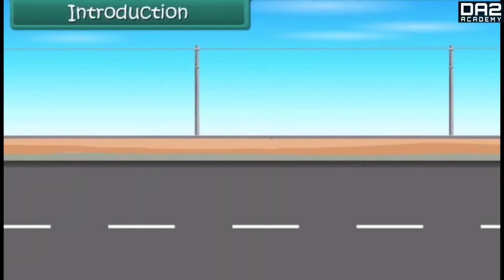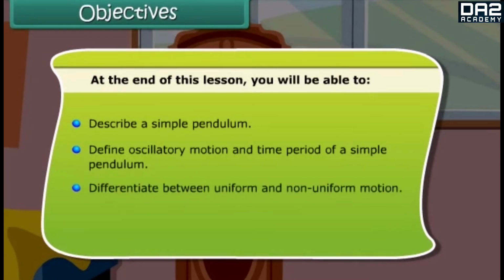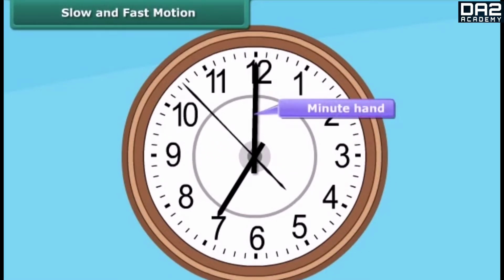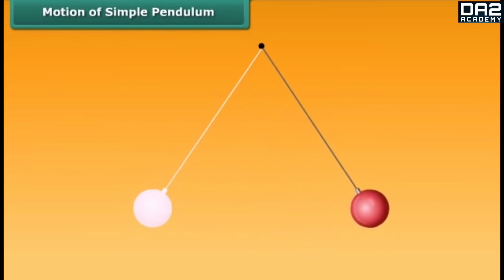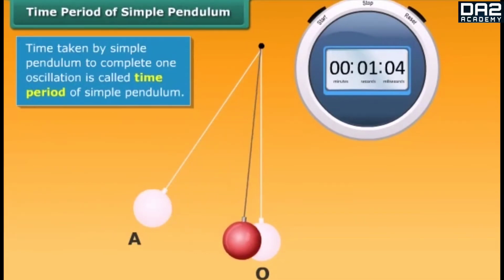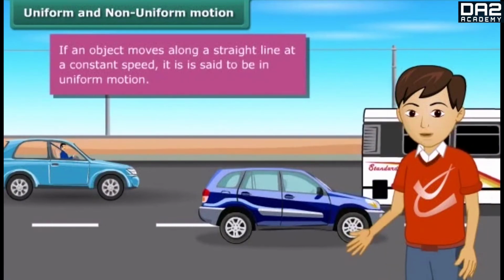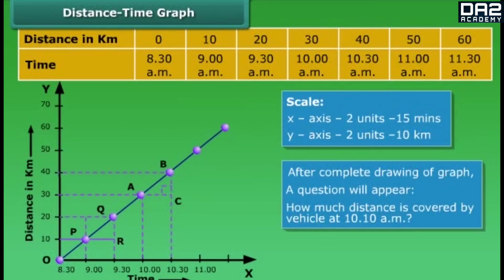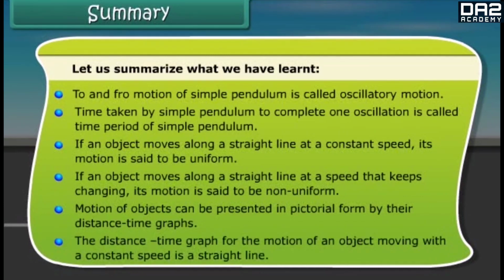Simple pendulum | Science English for class 7th | da2 academy for Class 7th | da2 for middle stage